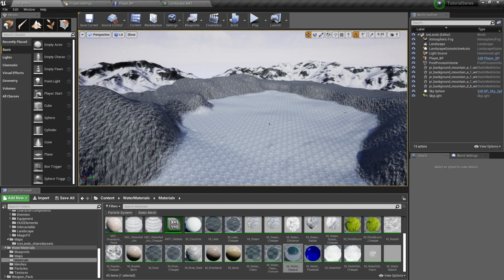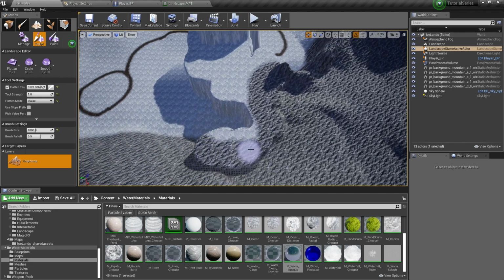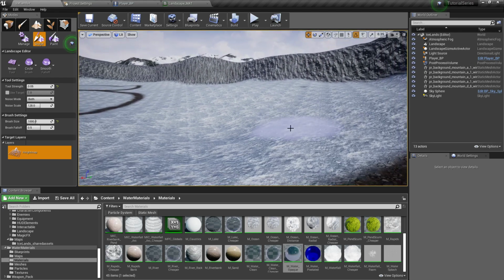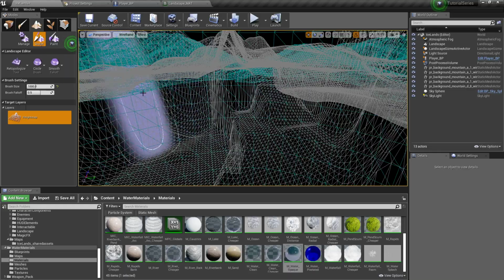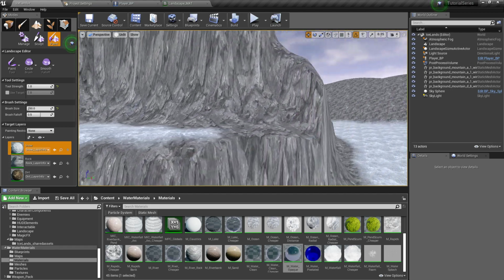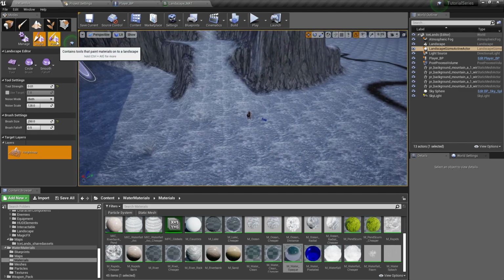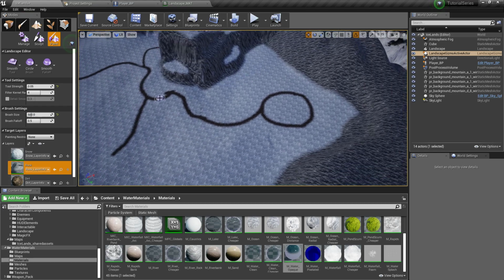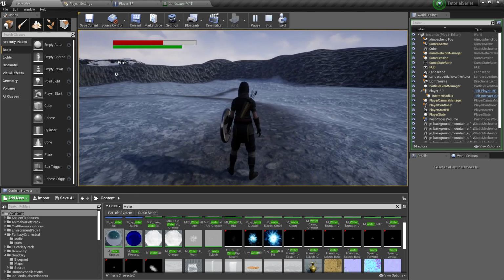Unreal Engine 4 RPG Tutorial Series Part 21 More Landscape Fun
Some more messing around in the landscape editor, i know these videos are probably boring but i wanted to go over these settings in a bit more detail to share with you what i've found out over my time in the engine. i'm not the best at landscapes, admittedly lol but hopefully these are helpful at least